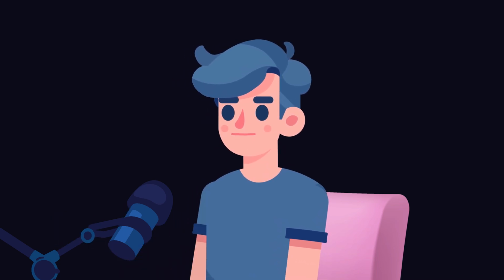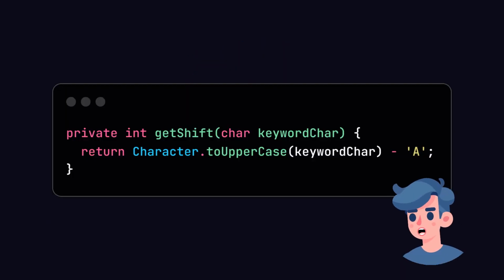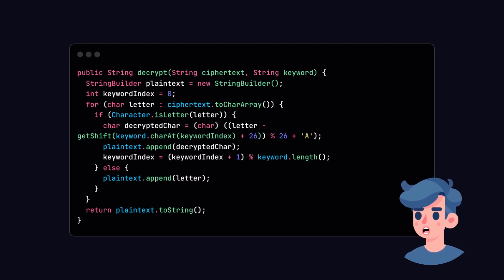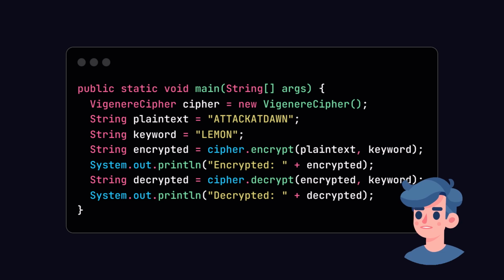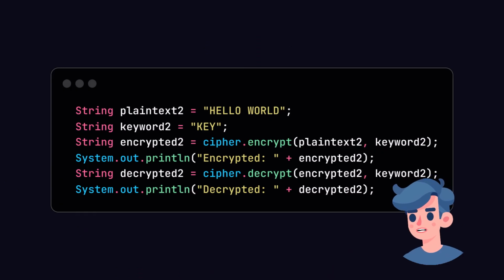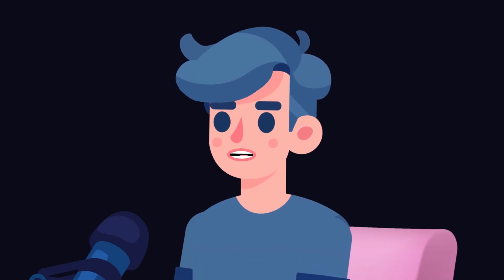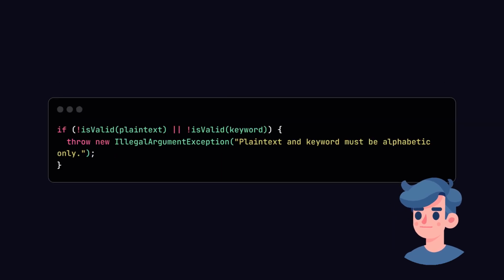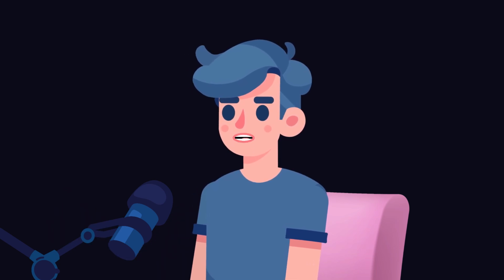Decoding Secrets: Implementing the Vigenère Cipher in Java